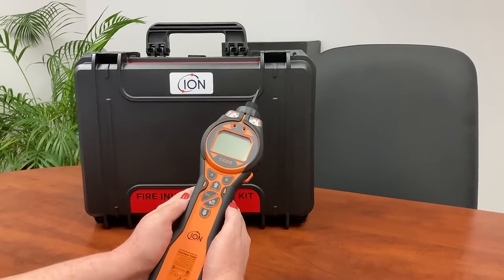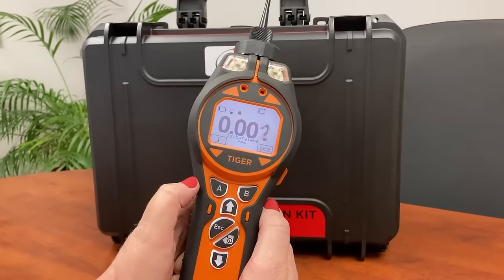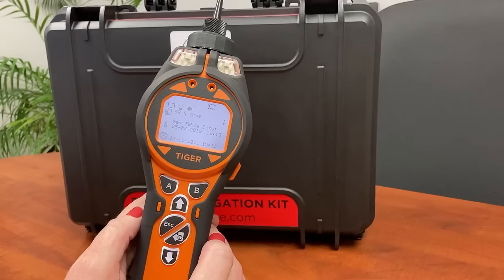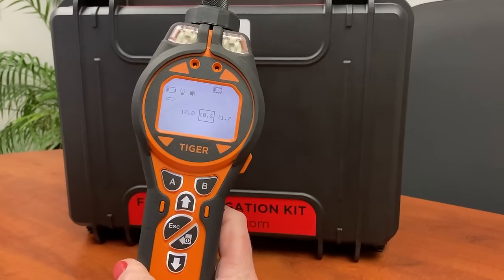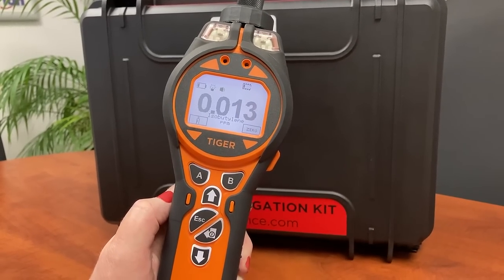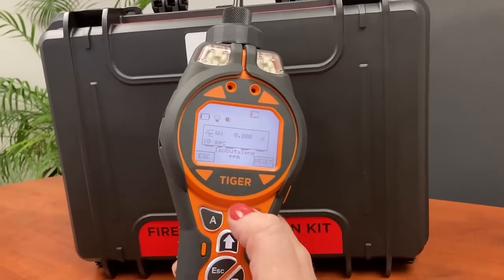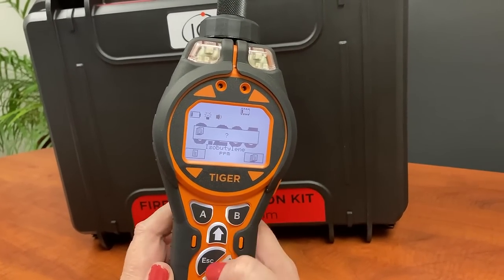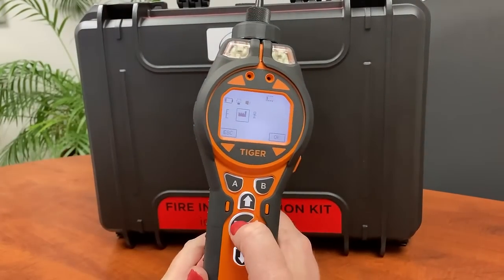ION Science Tiger PID VOC Detector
An overview of the Tiger VOC Detector with a 0-20000ppm range.